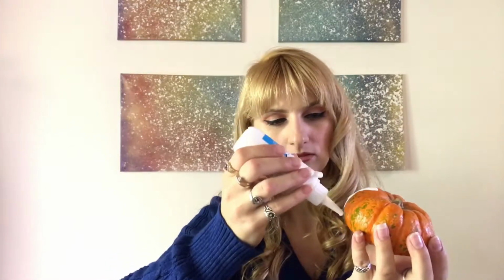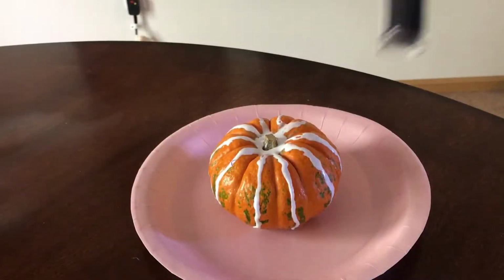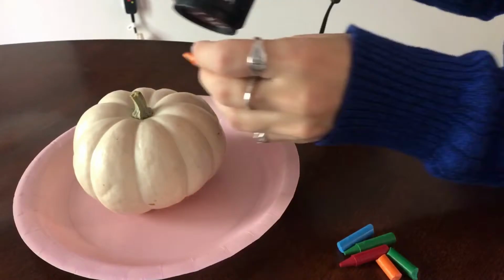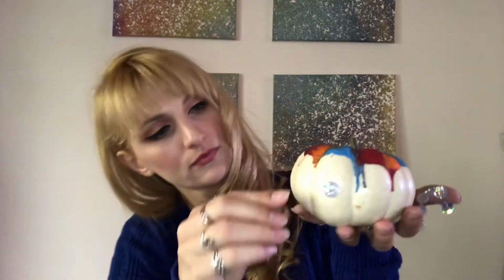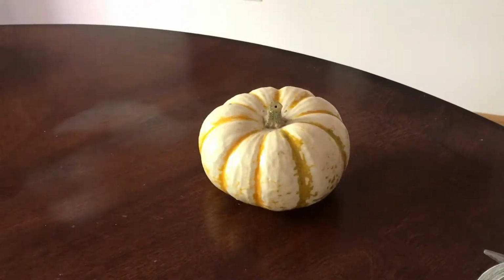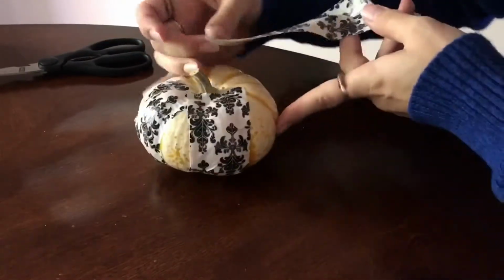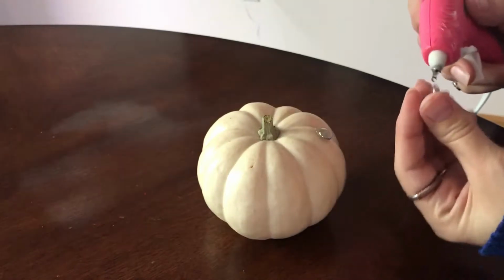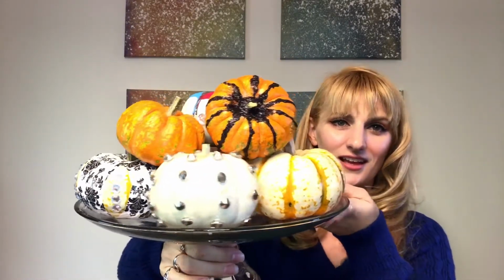DIY Decorative Halloween Pumpkin Centerpiece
Hello Everyone!

Happy Pumpkin Everything Season! Including today’s video. We’re getting into the Halloween spirit with a fun DIY decorative pumpkin centerpiece.

As much as I love a good Jack ‘O Lantern (who doesn’t?), I usually can’t be bothered with the mess. That’s why I think decorated mini pumpkins are the best! They are fun, and fast to decorate and provide a fair bit more variety in shape, size, and color than the traditional large orange pumpkins you’ll get at the pumpkin patch. Or the *ahem* grocery store.  They also look great inside, which is where, in these chilly months, we spend the most time. These little dazzlers are great by themselves, or stacked into a fun centerpiece.

Today I’m making a centerpiece out of these lovely mini pumpkins and am giving them a bit extra sparkle and shine with gems, glitter, colored wax and decorative duct tape.

I chose four different pumpkin looks, each designed to complement that particular pumpkin and tie into my whole overall theme.

I think the result turned out awesome. I hope you like it. If you’re looking for some of the supplies I used, I’ll link them below.

Happy Fall!

Diamond Gems
Strip Adhesive Gems
Hair Dryer
Black Glitter
Glitter Glue
Decorative Duct Tape
Hot Glue
Pumpkins—from the store/patch